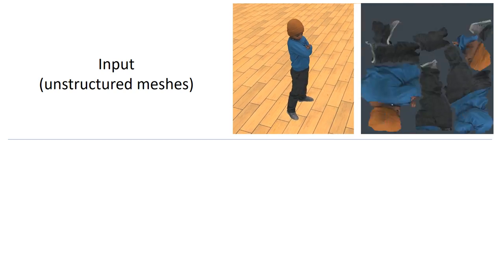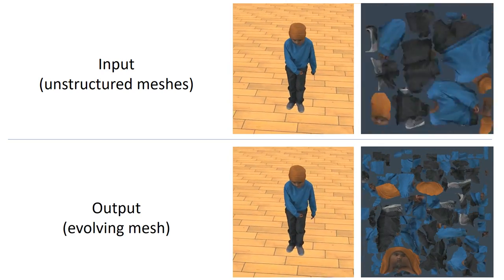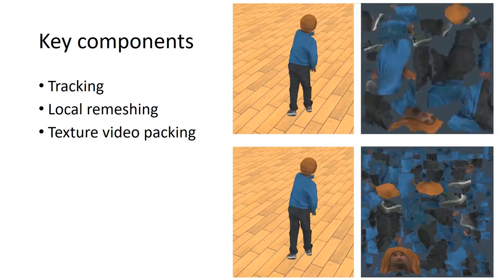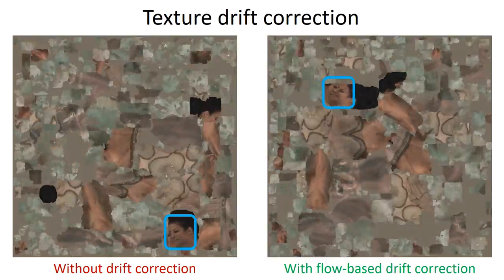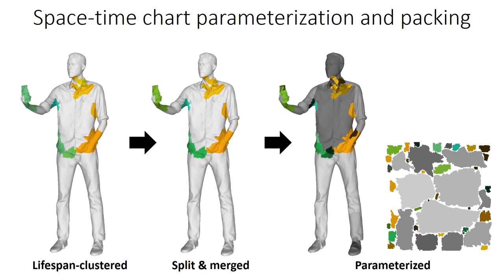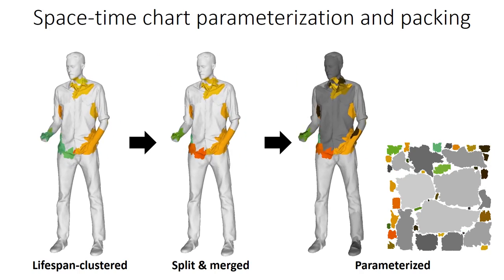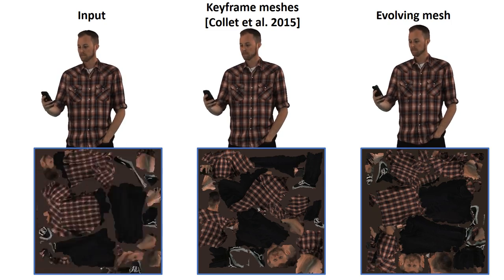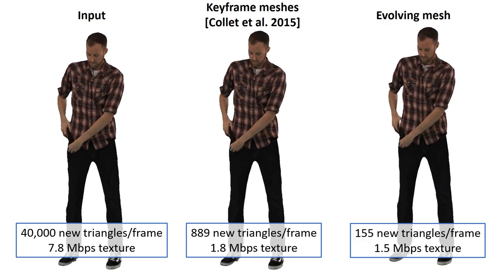Spatiotemporal atlas parameterization for evolving meshes (SIGGRAPH 2017)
Video accompanying the technical paper:

Fabian Prada, Michael Kazhdan, Ming Chuang, Alvaro Collet, Hugues Hoppe.    Spatiotemporal atlas parameterization for evolving meshes.  ACM Trans. Graphics (SIGGRAPH), 36(4), 2017.

Abstract:  We convert a sequence of unstructured textured meshes into a mesh with incrementally changing connectivity and atlas parameterization.  Like prior work on surface tracking, we seek temporally coherent mesh connectivity to enable efficient representation of surface geometry and texture.  Like recent work on evolving meshes, we pursue local remeshing to permit tracking over long sequences containing significant deformations or topological changes.  Our main contribution is to show that both goals are realizable within a common framework that simultaneously evolves both the set of mesh triangles and the parametric map.  Sparsifying the remeshing operations allows the formation of large spatiotemporal texture charts.  These charts are packed as prisms into a 3D atlas for a texture video.  Reducing tracking drift using mesh-based optical flow helps improve compression of the resulting video stream.